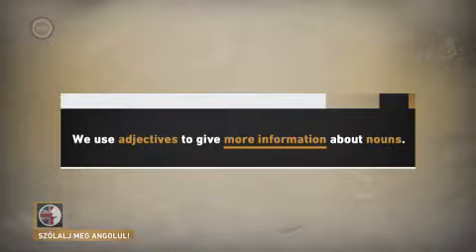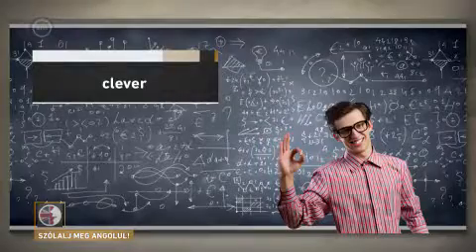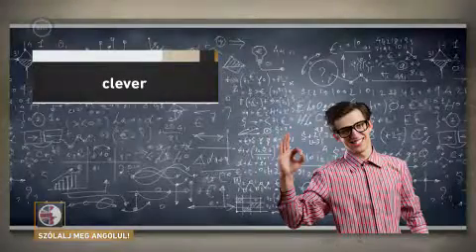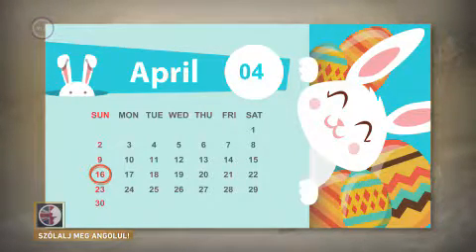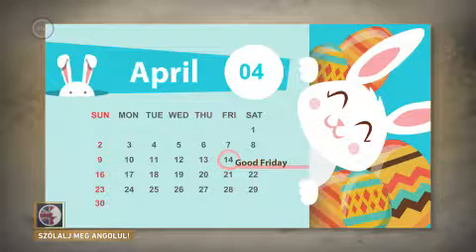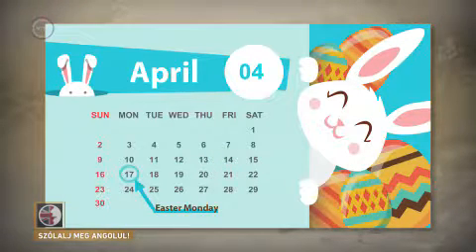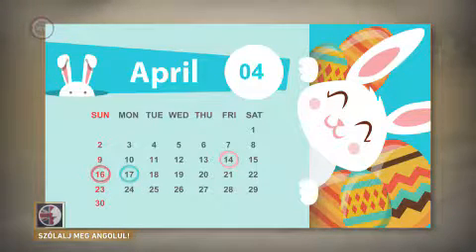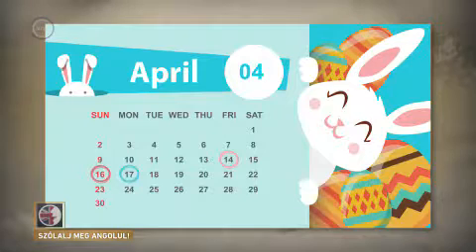Let's speak English! – #171 | M5 channel, 2017-05-15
Week 35, lesson 171, broadcast date: 15 May 2017